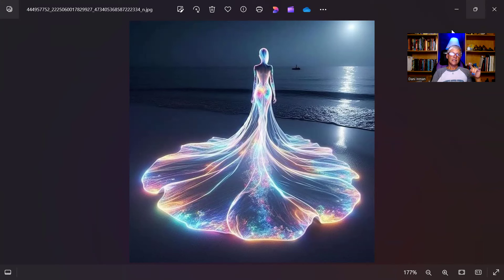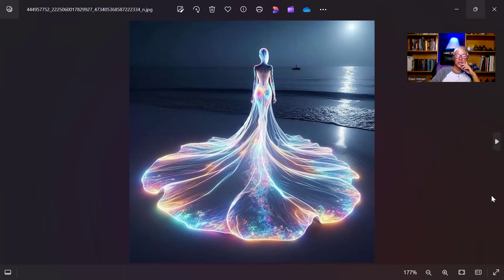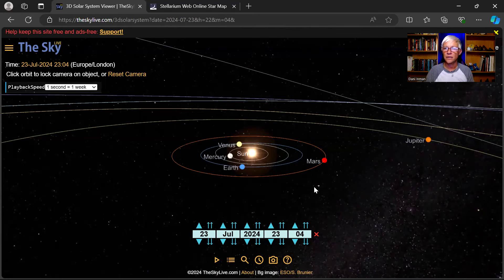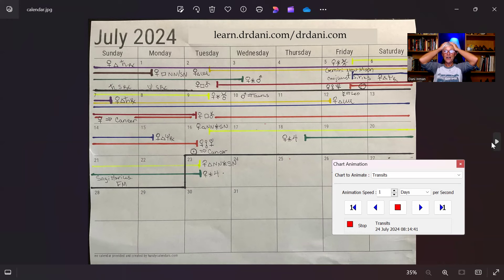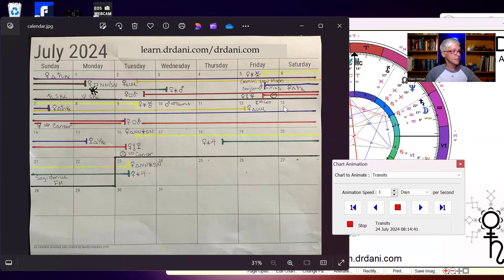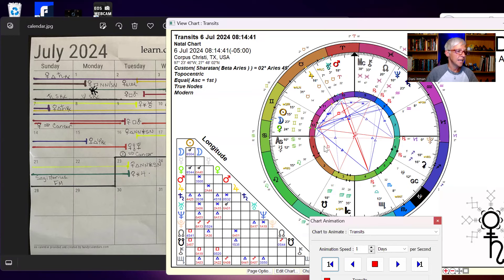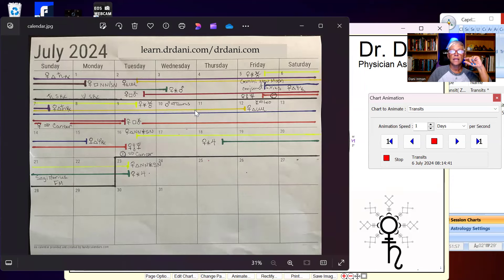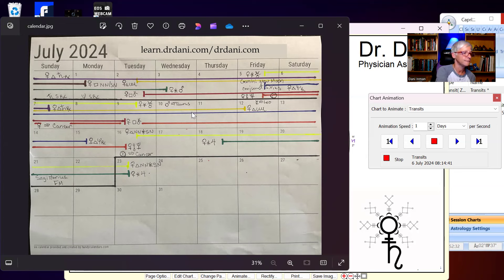VENUS FORECAST through CANCER: 7/7/24 - 7/23/24, "The Choice Triangle"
From the air of Gemini to the waters of Cancer, our beloved baby Evening Star Venus takes the plunge down into the depths of the soul.  She aspects Saturn Rx and Lilith Rx in a grand trine and I teach you a life hack!

Venus must compassionately purge people, things, and ideas that are not serving the soul’s purpose as she opposes Pluto Rx, while at the same time being reminded of her wounds in a square to Chiron.

As the Sun enters Cancer on 7/16, fresh and flowing energy from Jupiter and the Moon’s Nodes make aspects with Venus allowing a space for new perspective and expansion.

I go deep into the energy of the next New Moon which is conjunct the Scorcher Star Sirius.  This is the back drop and an energy portal for all of us!

4:55 - Venus in Cancer Energy
8:36 - Venus in Space
15:38 - Venus in the chart
16:34 - Transit Grid
17:42 - Venus trines Saturn Rx until 7/7
22:53 - Venus trines Lilith Rx 7/2-7/12
25:26 - Life Hack!  The Triangle of Choice!
28:05 - Venus squares Chiron 7/2-7/9
30:44 - Sun/Moon conjunct Star Sirius 7/5, New Moon
33:13 - Mercury enters Leo 7/5
33:45 - Mars enter Taurus 7/10
35:10 - Venus sextiles Uranus 7/5-7/9
36:25 - Venus trine Neptune Rx 7/5-7/15
38:21 - Venus opposes Pluto Rx 7/5-7/16
39:49 - Review so far
43:12 - Sun enters Caner 7/16
43:54 - Venus trines NN and sextiles SN 7/16-7/23
46:54 - Venus sextiles Jupiter 7/18-7/23

✨Enroll in Session 1 of Summer School, "Business & Financial Astrology" (payment plans available!)